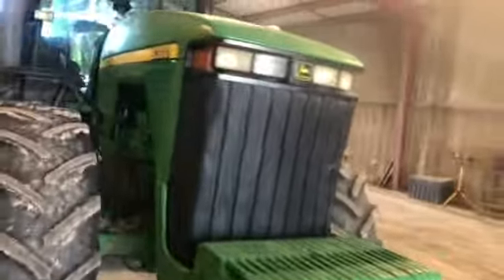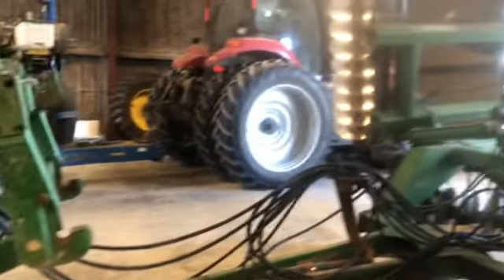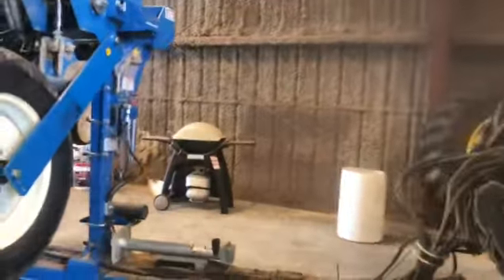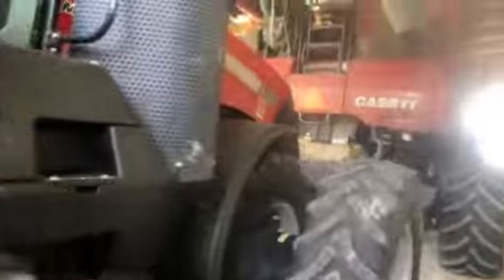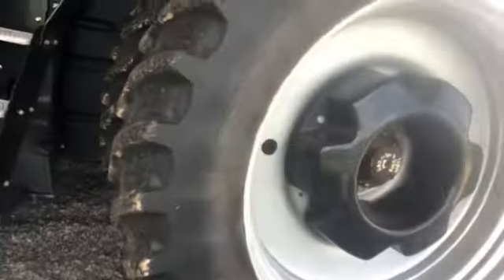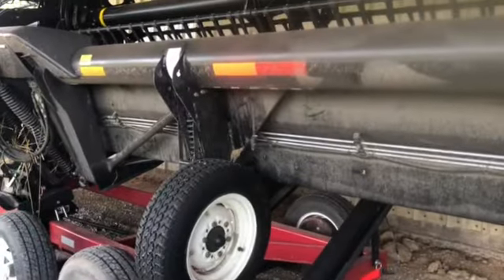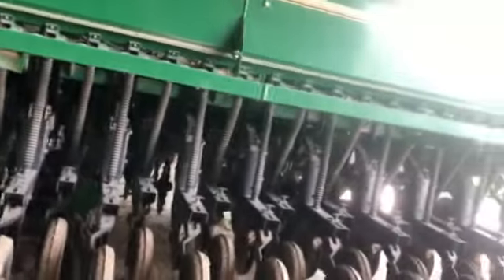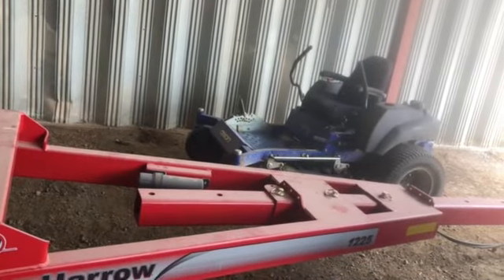Farm equipment tour part 1.